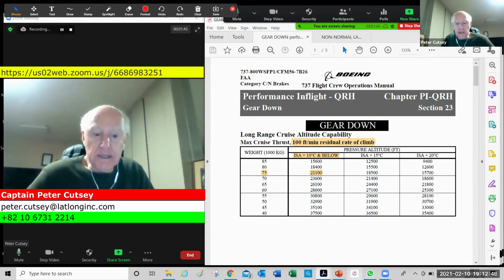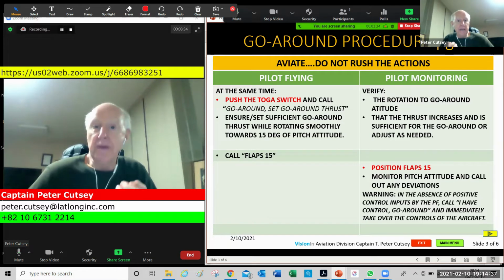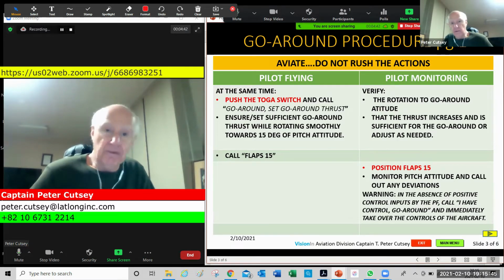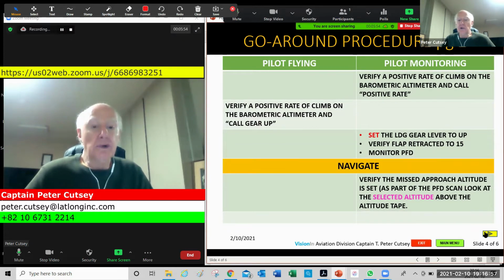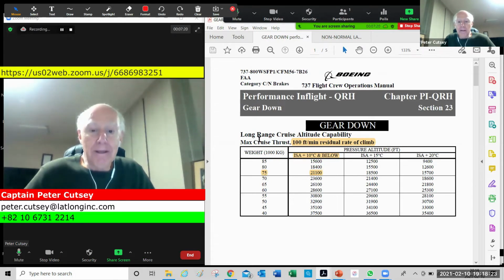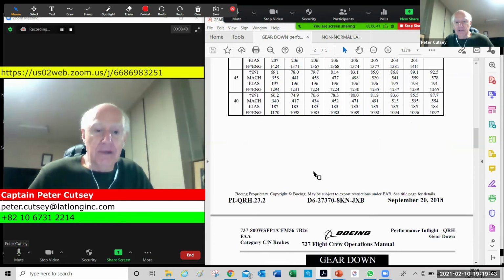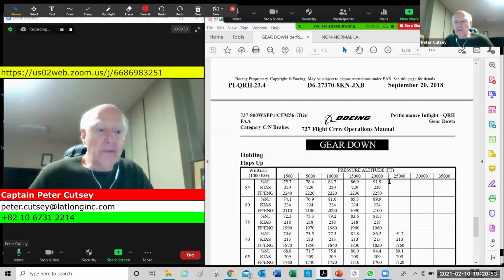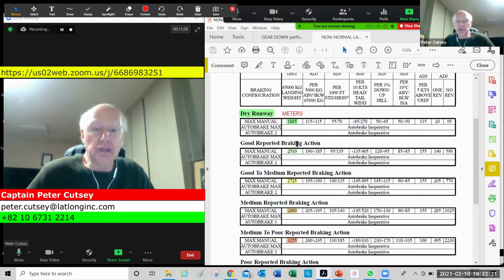MANUAL REVERSION part 3